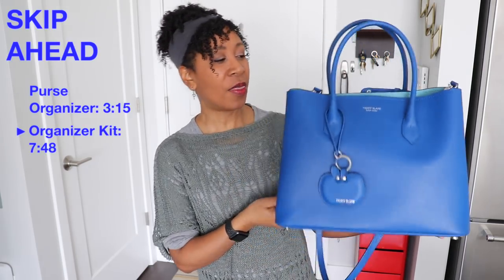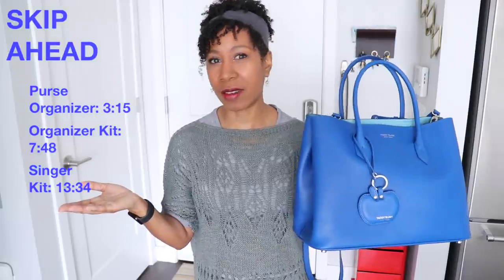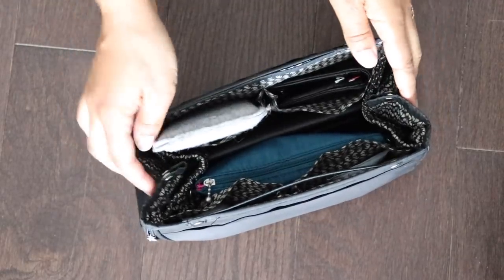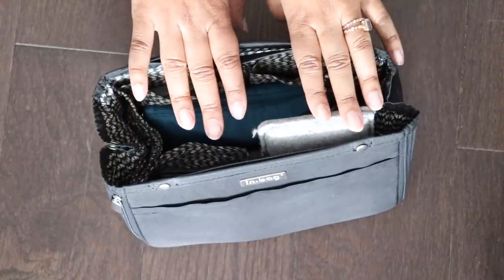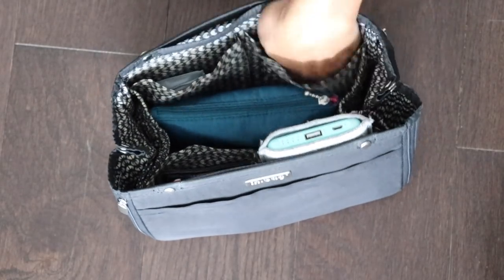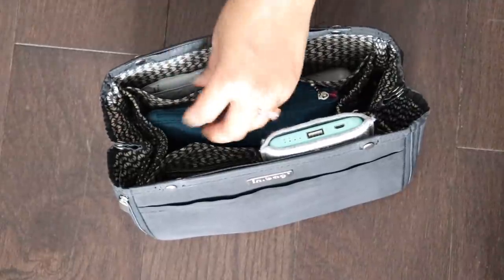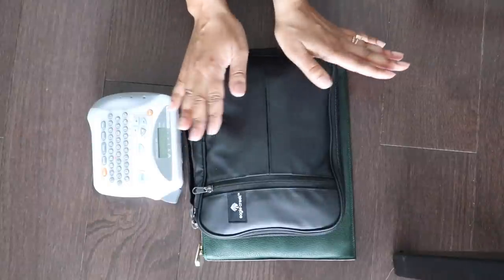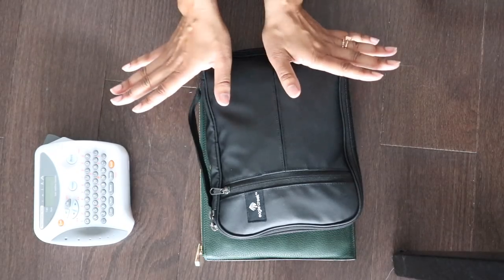👜How I Keep My Dual-Career Work Bag Organized | What's In My Bag?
If you have been wondering how to organize a work bag and change purses without losing items, this video is for you! I will be showing you how to organize my work bag since I have two careers! I am a professional home organizer and also a professional classical singer and my work bags have different needs. I received this lovely leather tote from Teddy Blake that I am using for my work bag and I love it!

TEDDY BLAKE:
Designer handbags - Made in Italy - 100% Leather

Container Store Exclusives:
-in.bag Purse Organizer
-3 Section Pill Organizer
-Label Maker w/ Case
-Hinged Translucent Boxes (MY FAVORITE!)
-6-Bin Tower (Red 5 Bin Tower Discontinued)